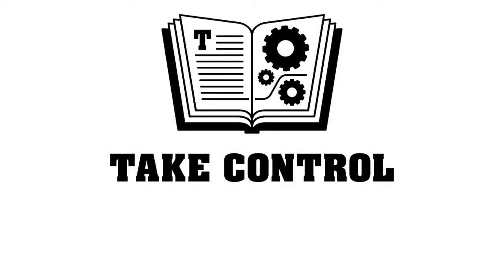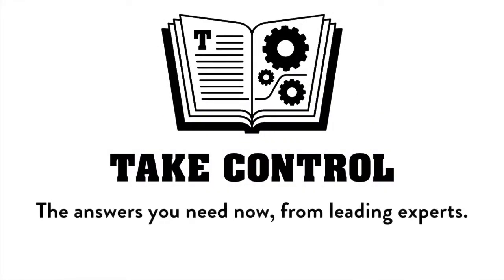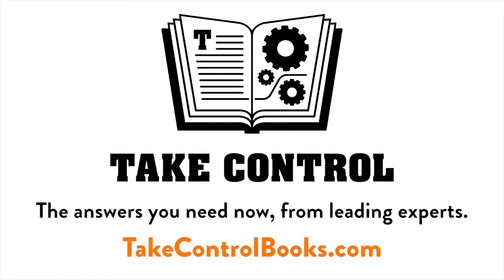MacVoices #13197: Jim Sherhart of Connected Data On The Transporter Sync and Your Private Cloud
Jim Sherhart of Connected Data is back to talk about the new Transporter Sync, the newest Transporter that lets you bring your own storage device to the party. That's important since that means their Transporter technology can be harnessed to put even more storage in your own private cloud. Jim reviews the privacy and security benefits of Transporter, then explains the storage options the Transporter Sync currently supports, and even gives us a sneak peak at some upcoming features of the Transporter software that will help you sync your data with even more convenience.